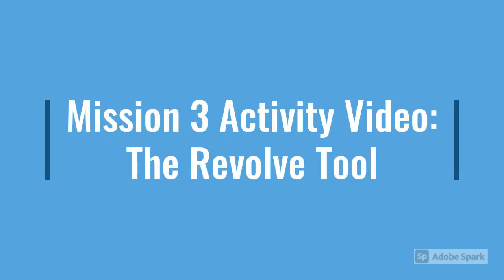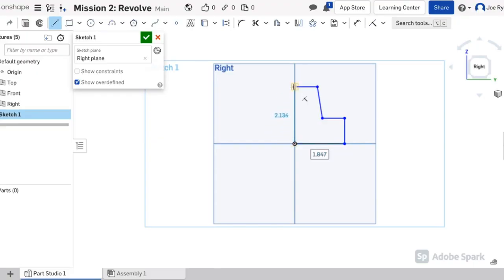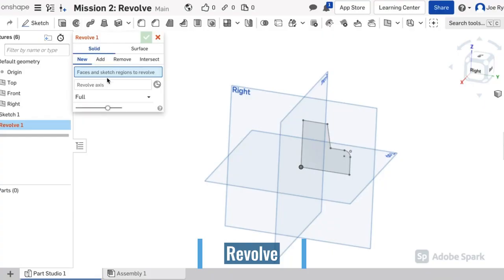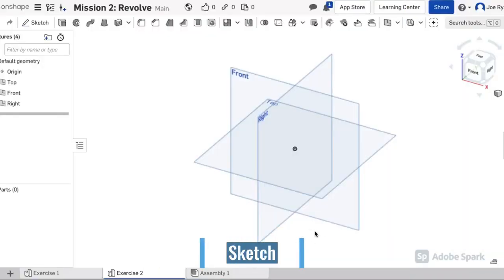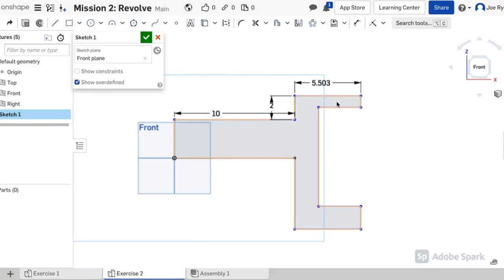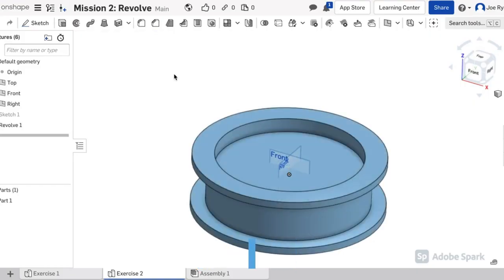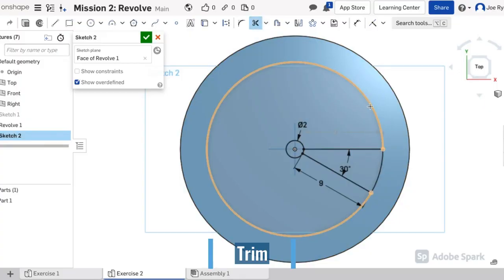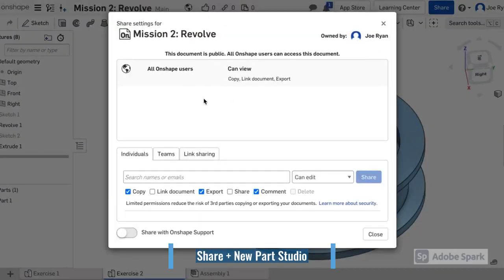Mission 3 Revolve Tool